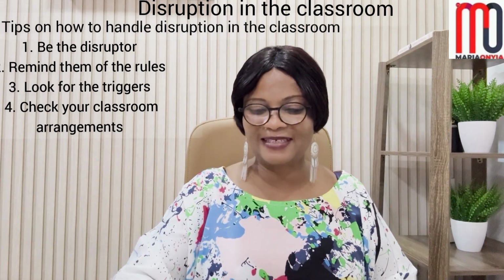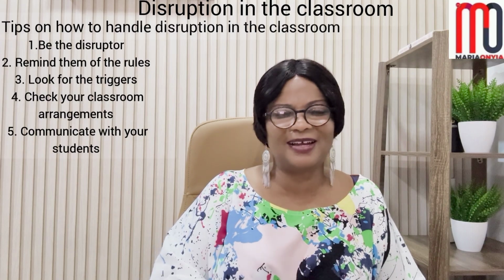10 Tips On How To Handle Disruption In The Classroom.